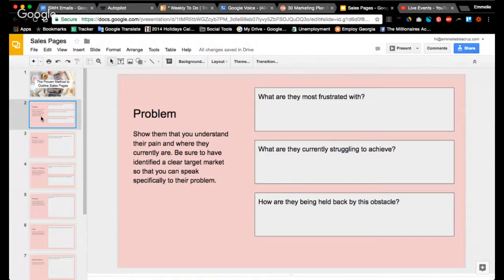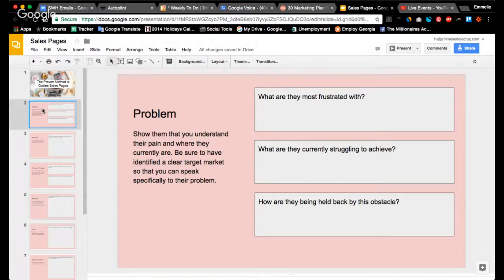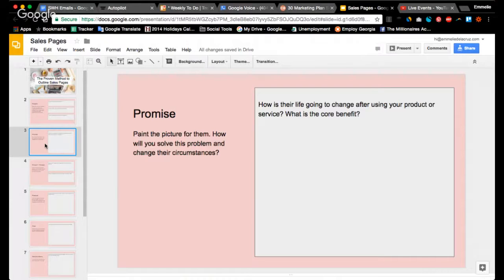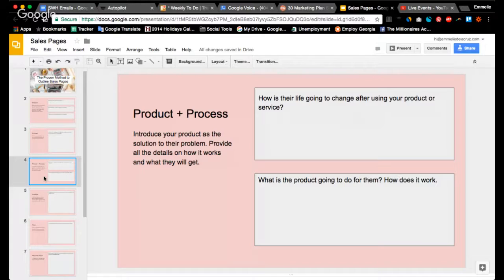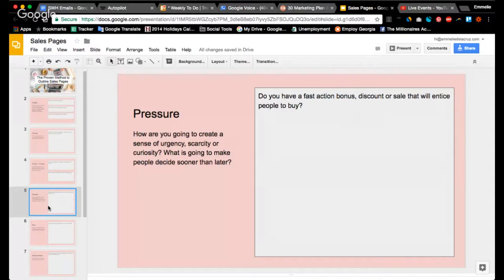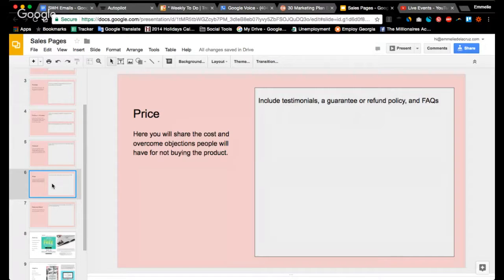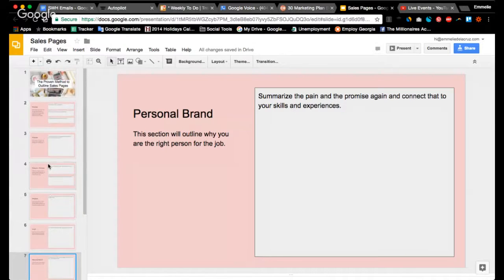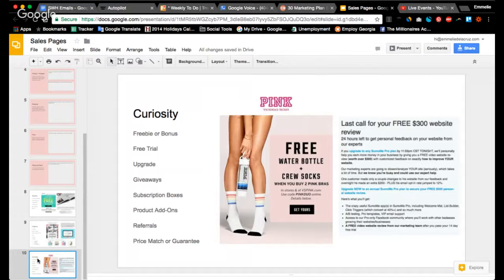The Proven Method to Outline Money-Generating Sales Pages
**FAQs**
Camera I Use
Lighting Kit
Sanity and Success Journal
Favorite Place to Shop